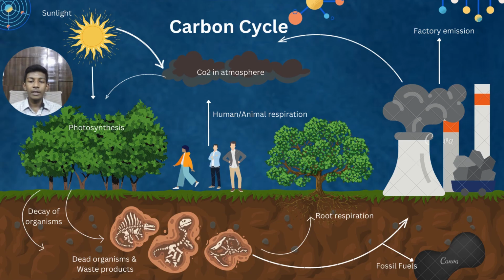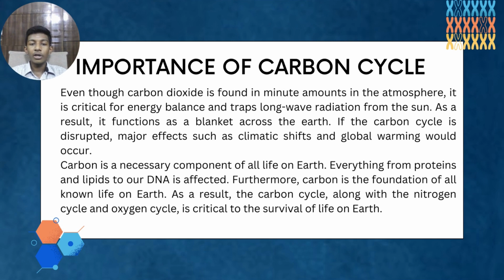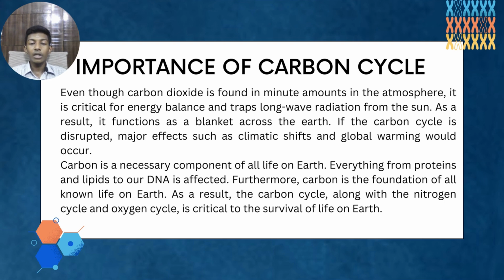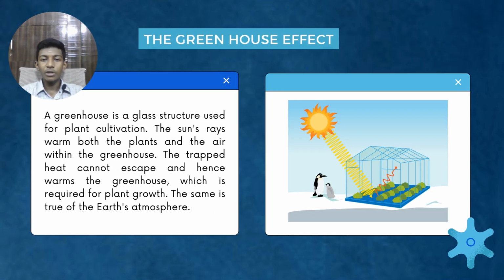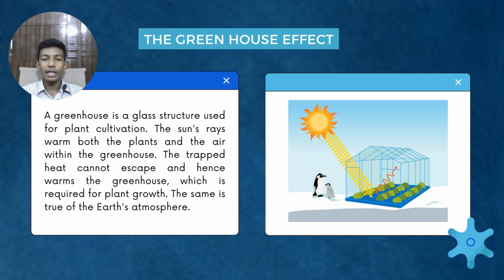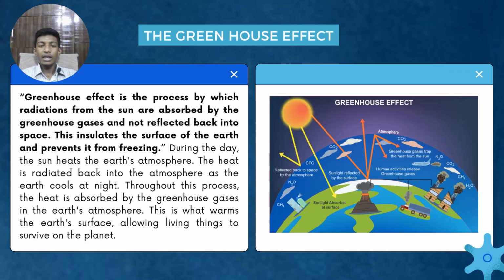Carbon Cycle & Green house effect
Even though carbon dioxide is found in minute amounts in the atmosphere, it is critical for energy balance and traps long-wave radiation from the sun. As a result, it functions as a blanket across the earth. Significant effects such as climatic shifts and global warming will occur if the carbon cycle is disrupted.
Carbon is a necessary component of all life on Earth. Everything from proteins and lipids to our DNA is affected. Furthermore, carbon is the foundation of all known life on Earth. As a result, the carbon cycle, along with the nitrogen and oxygen cycles, is critical to the survival of life on Earth.